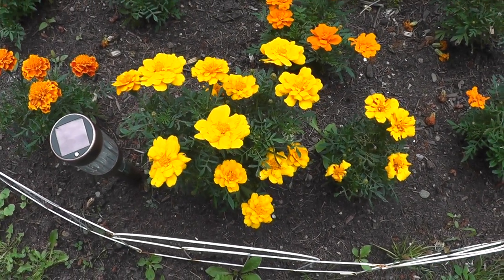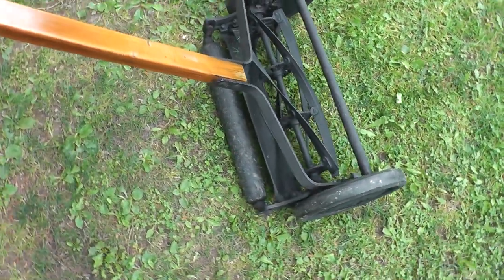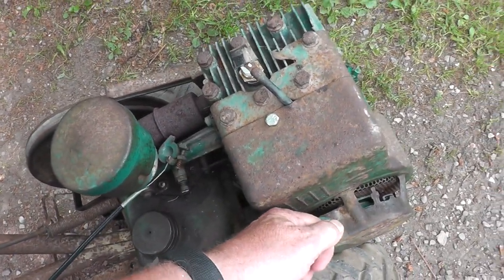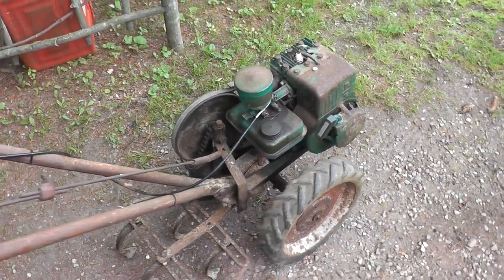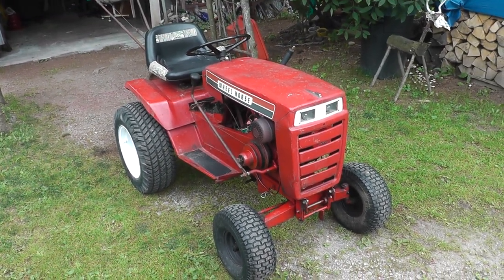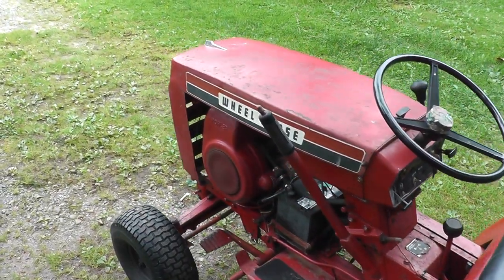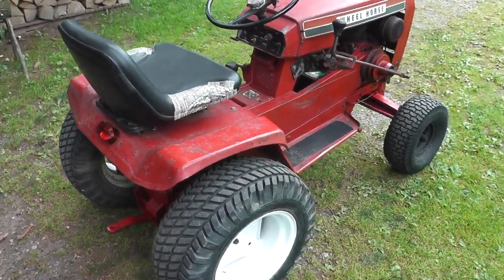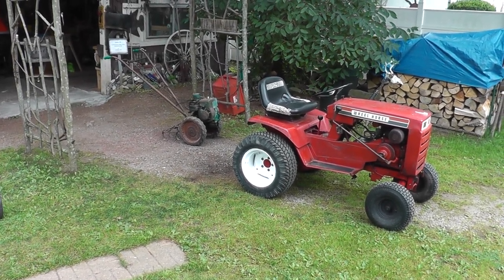Lots of Tinkering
Seeing that I am still not knapping much as I heal this sore old body of mine, I have found a few things to keep me busy. Before I was a knapper and an artifact collector I used to work in my Dad's small engine and lawnmower repair shop. So I've always been a bit of a motor head. Recently my neighbor has been cleaning out his garage and setting a few things out for trash pick up. The first 2 items I show are from my neighbor. The last item I found along the road for sale.